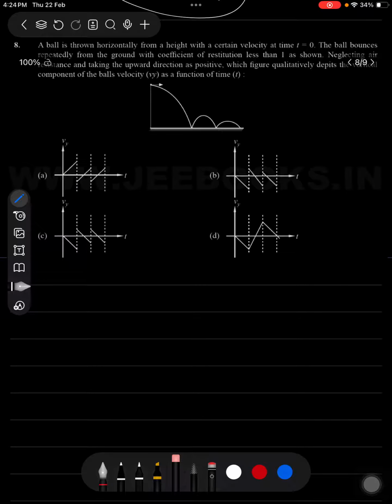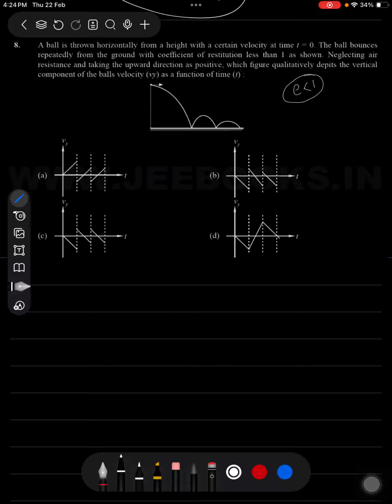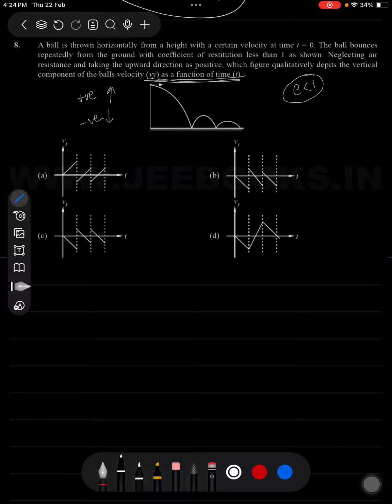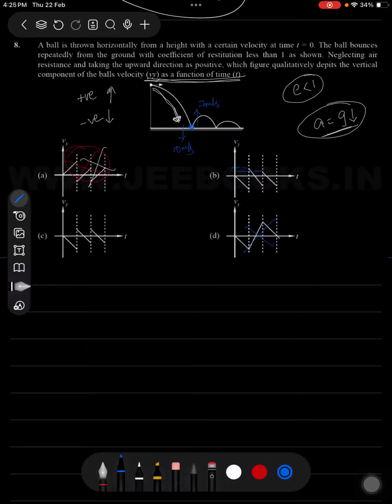Motion in a straight line dpp Q-8.